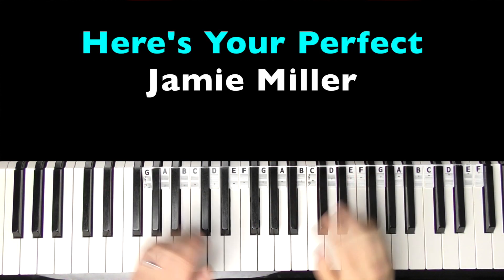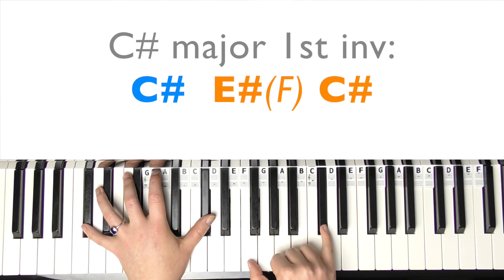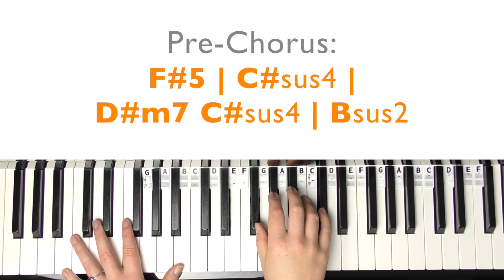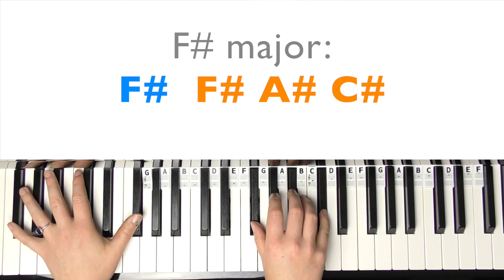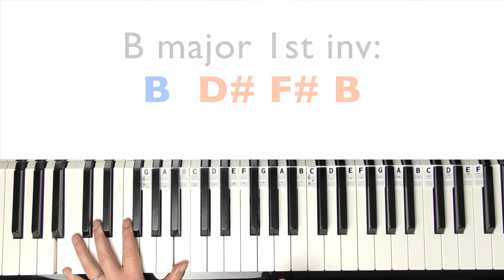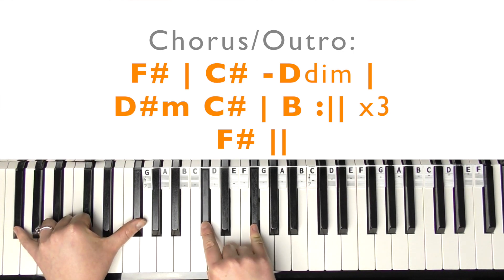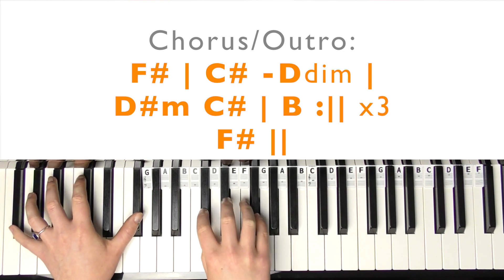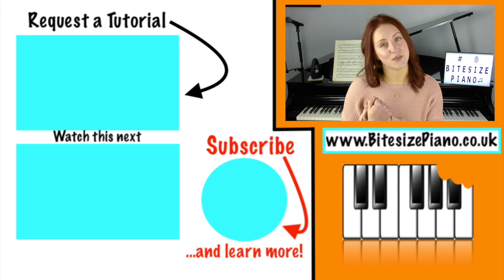How to play HERE'S YOUR PERFECT - Jamie Miller Piano Tutorial | Chords Accompaniment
A piano tutorial on how to play Here's Your Perfect by Jamie Miller. A piano lesson teaching the piano part /chords / accompaniment for the full song with singing.